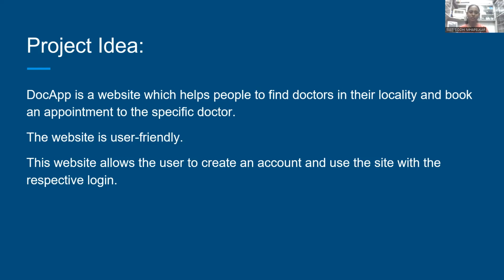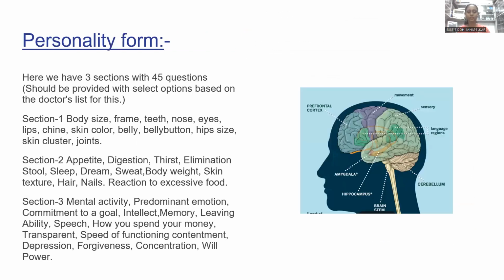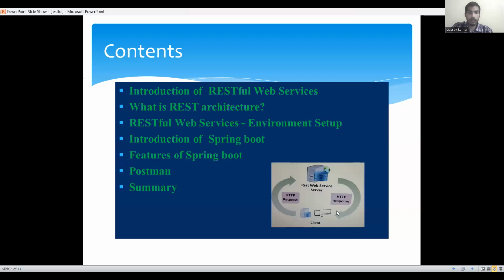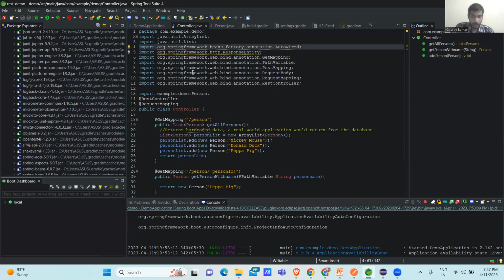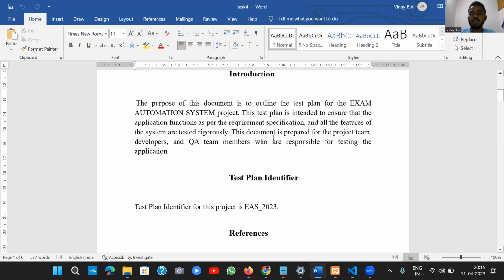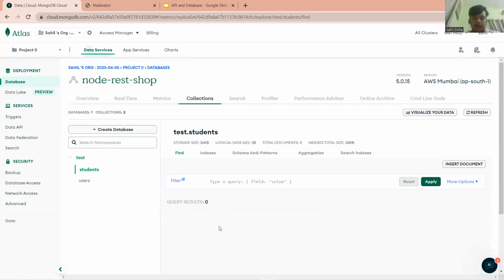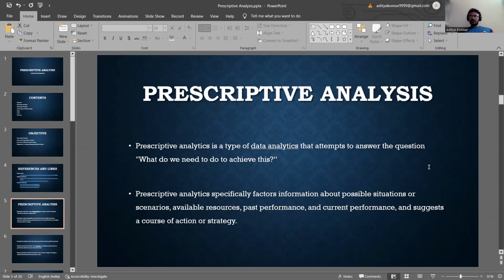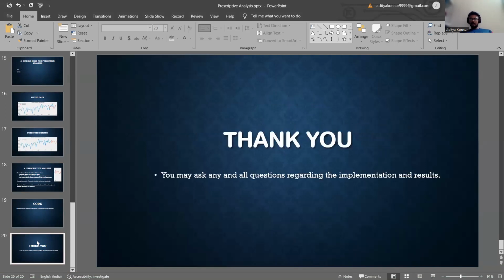Internship Meeting Recording 11th April 2023 | Yashchandra Upadhyay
TIMESTAMPS
00:00 Internship Meeting Start
01:39 Siddhi mhapelkar - Doctor Search Web site
07:20 Siddhi mhapelkar - SRS TM Web App
25:31 Abhishek Singh - Bulding a simple java web application
39:35 Gaurav Kumar - Developing RESTful Web service
59:45 Nikita Waghmare - Getting Started with S3
01:11:13 Vinay B A - Creating a test plan document
01:24:23 Sahil Sinha - Database and API Design
01:32:29 Aditya Konnur - Predictive Modeling
01:45:46 Aditya Konnur - prescriptive analysis